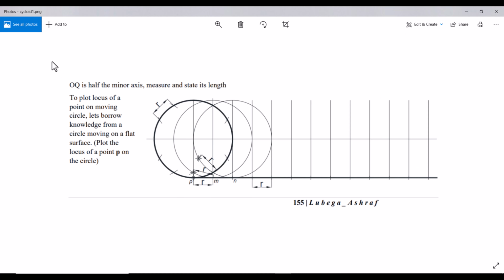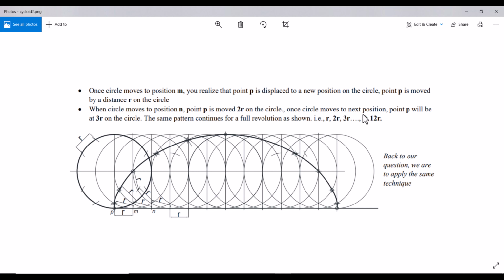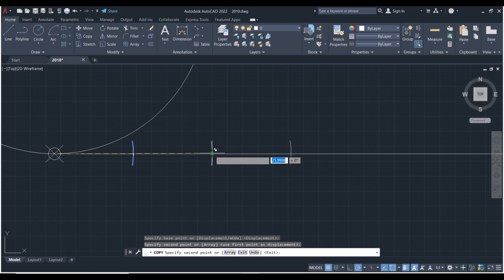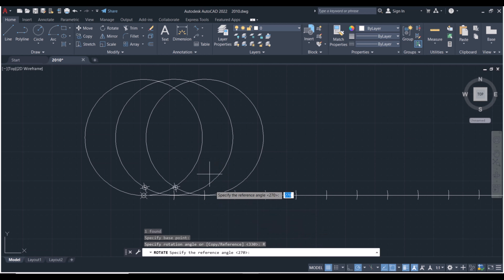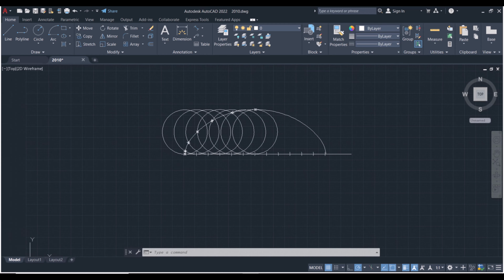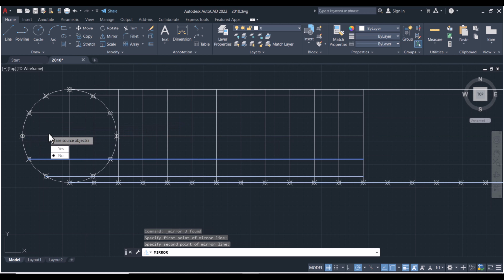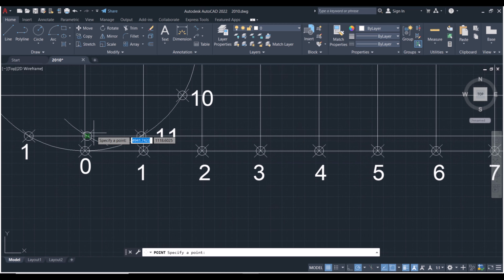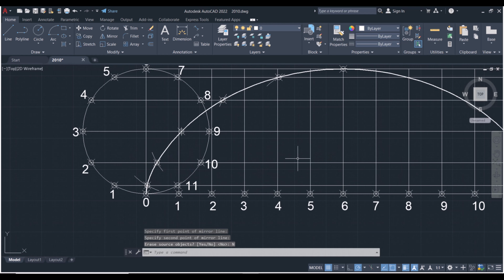How to draw the Cycloid in AutoCAD. (path traced out by circle rolling on flat surface)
We learn how to draw the cycloid. Enjoy